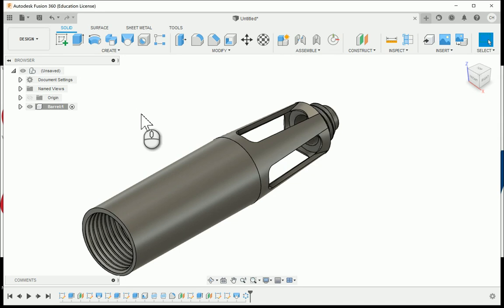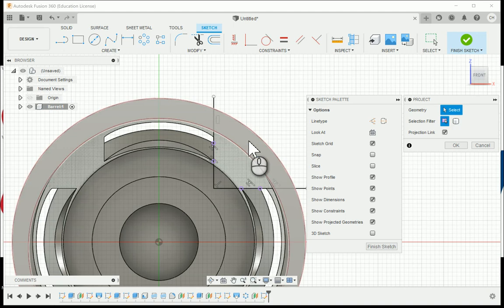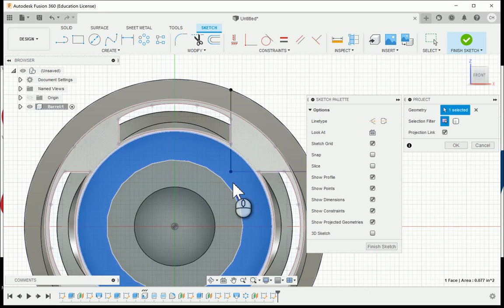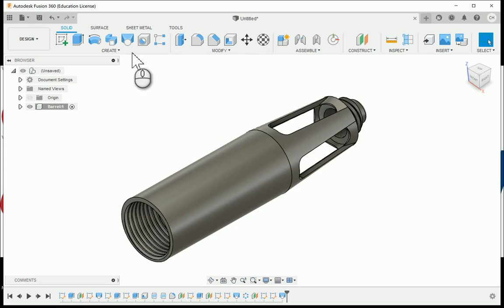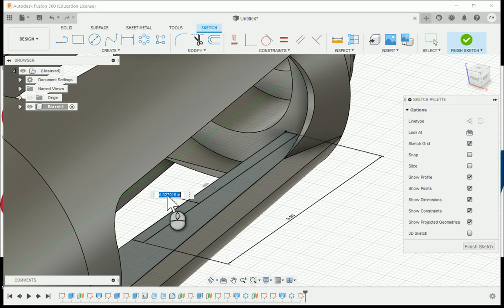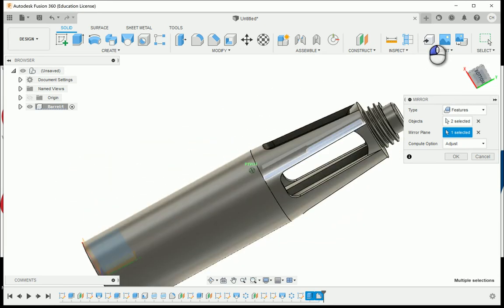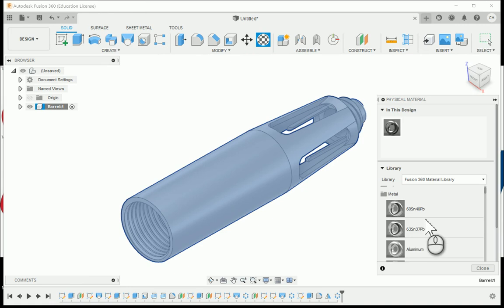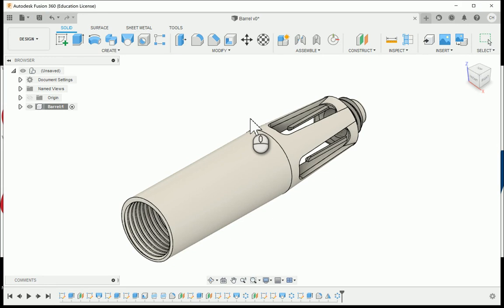Pen Barrel Part 2